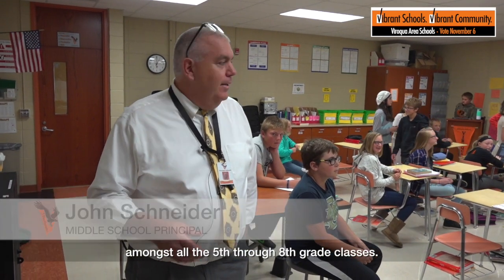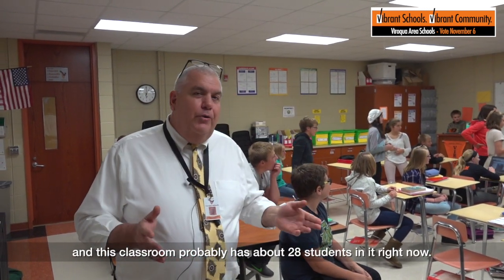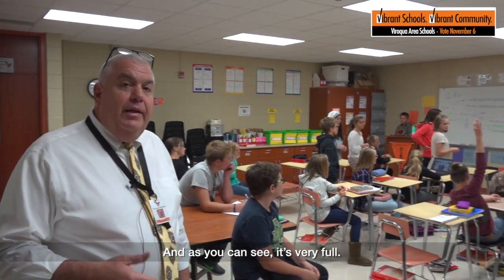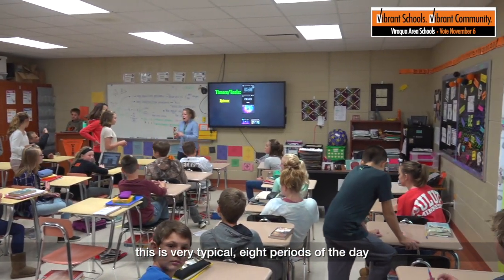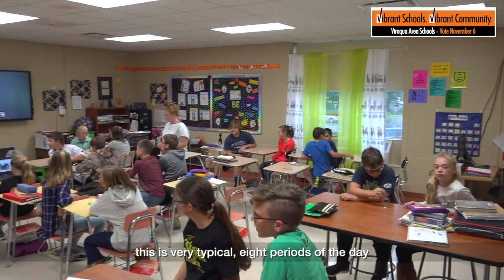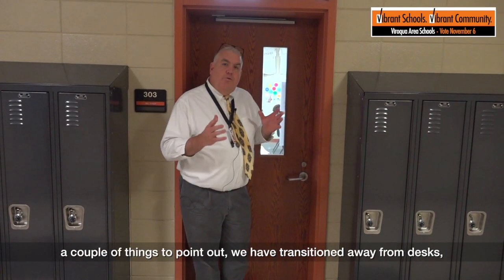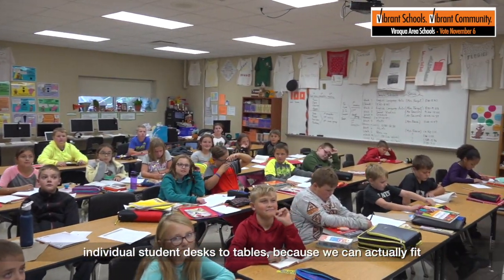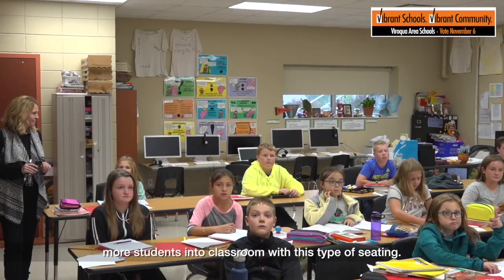Viroqua Referendum - Why Now? Class Sizes